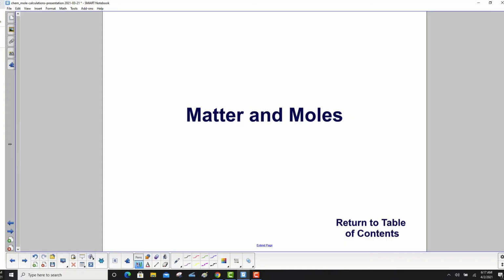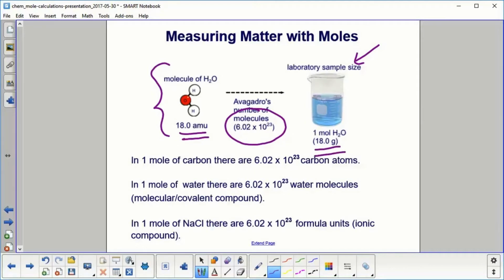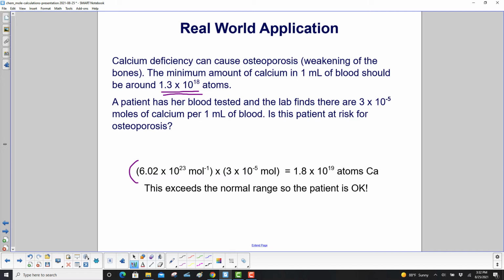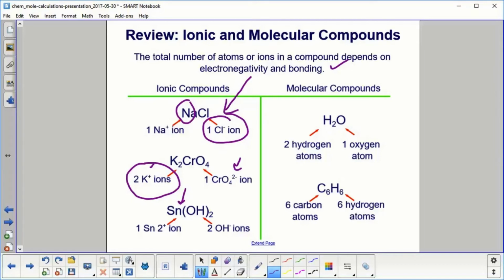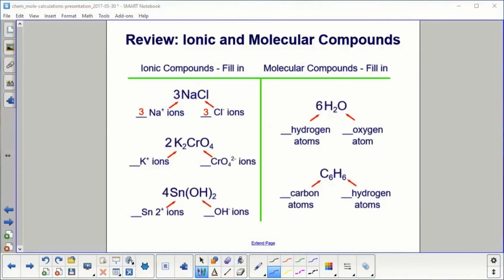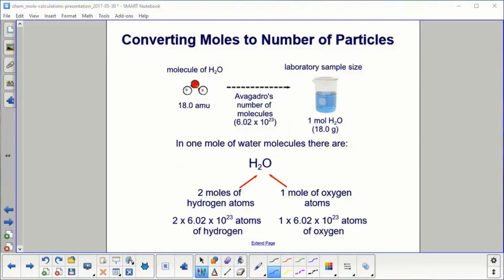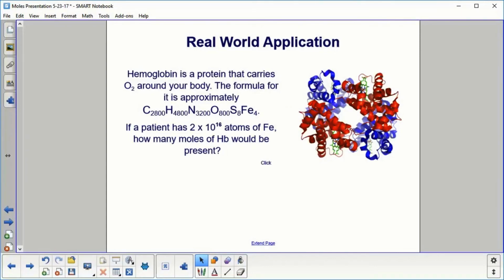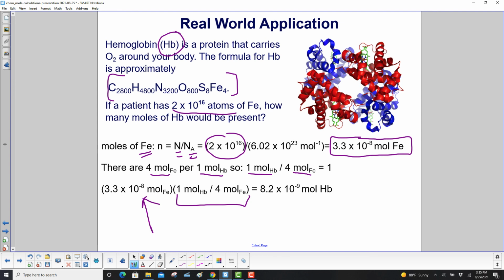Matter and Moles